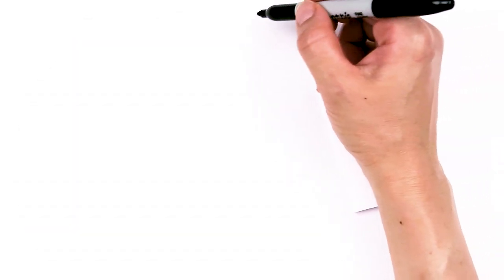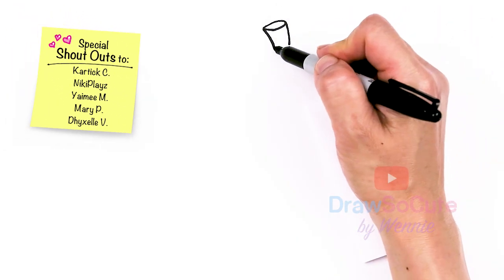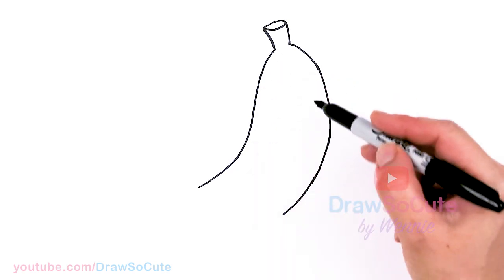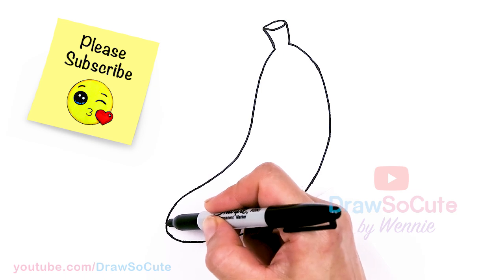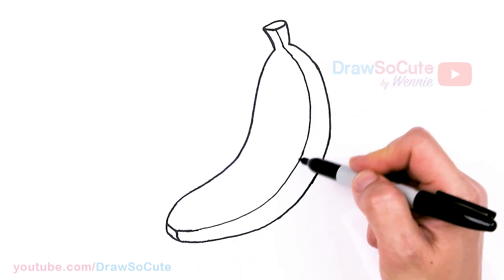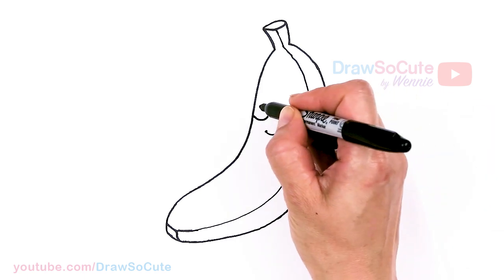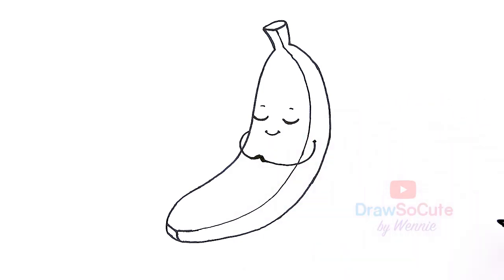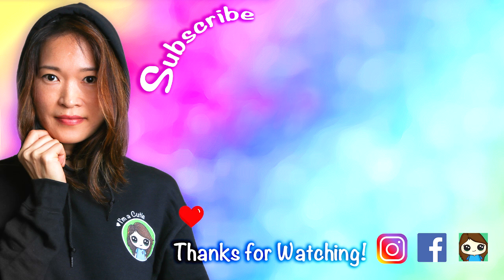How to Draw a Banana Easy 🍌Cute Fruit Art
Are you a one Banana or a Bunch of Banana's Cutie?! 😂 Learn How to Draw a cute Banana or a bunch of bananas. Easy, step by step kawaii banana fruit drawing.